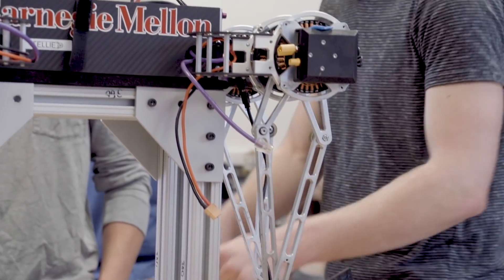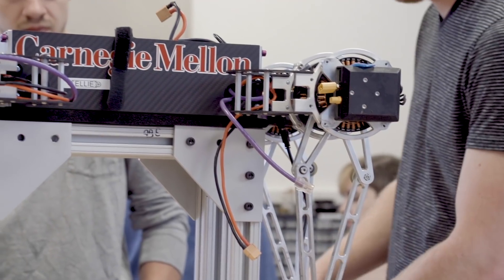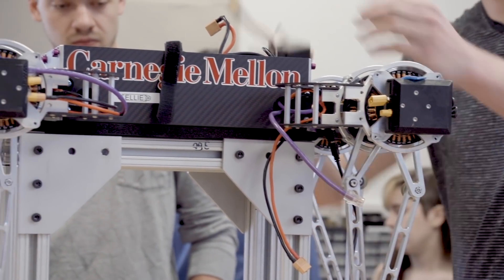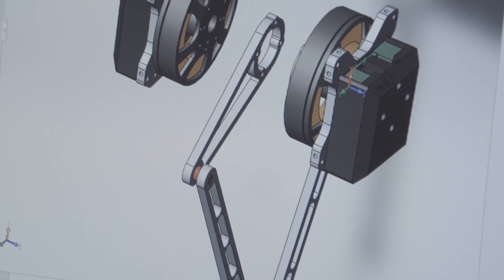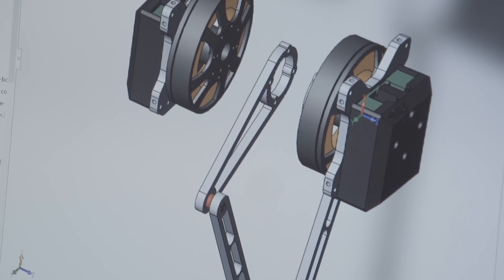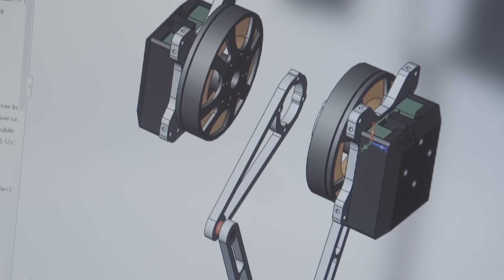24-775 Robot Design and Experimentation: Galago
In the course “Robot Design and Experimentation,” Ph.D. student in mechanical engineering Joseph Norby explains how his team created a galago-inspired jumping robot.